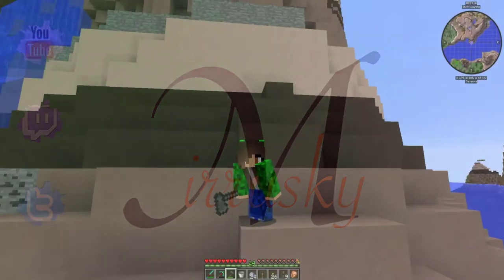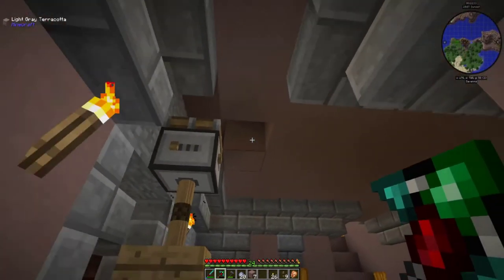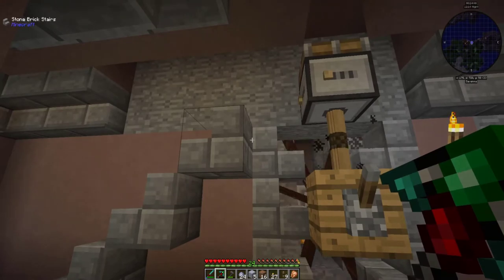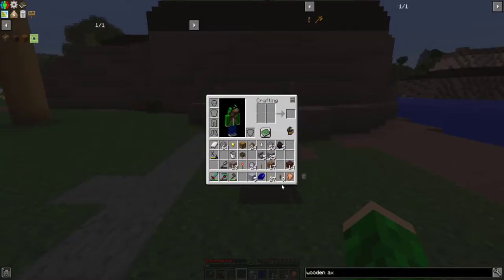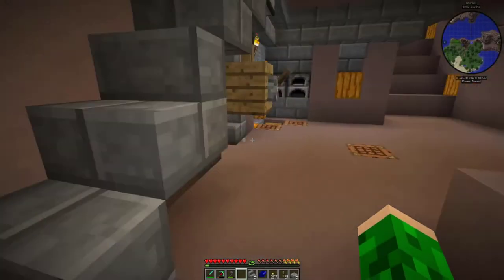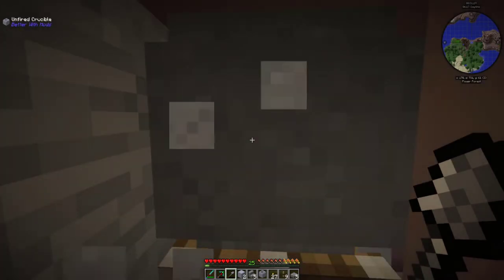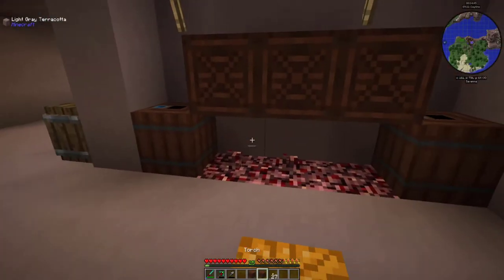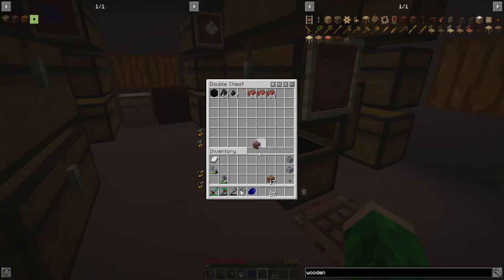Engineer's Life Ep 22 - Setting up the Kiln and making the Urn, Planter, and Crucible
Thank you for stopping by checking out this new game.
 This modpack focused on three main aspects:
farming(forestry);
processing(BWM, IE, Techreborn);
storage(Refined storage).
And secondary modules(for having fun):
transportation(signals mod);
exploration(dungeons and dimensions);
combat(new mobs and weapons);
revamped hunger mechanic (you need to cook different food);
misc quality of life mods(Quark, tweaks).